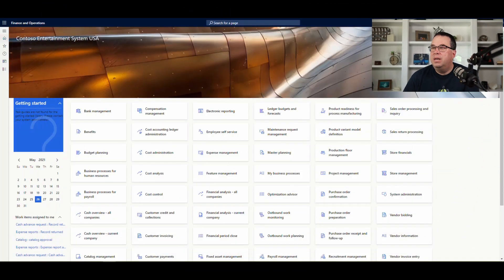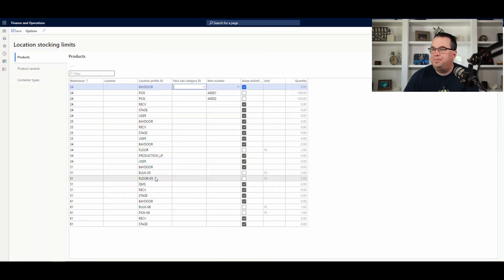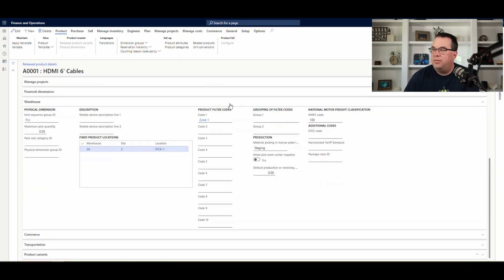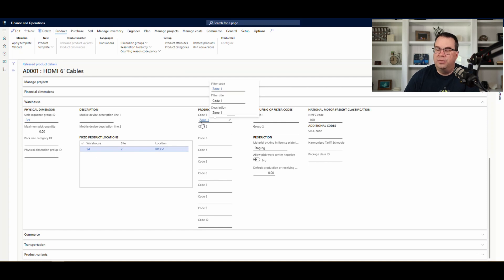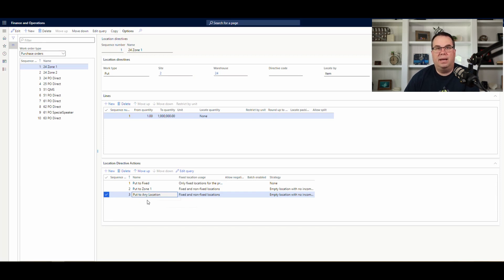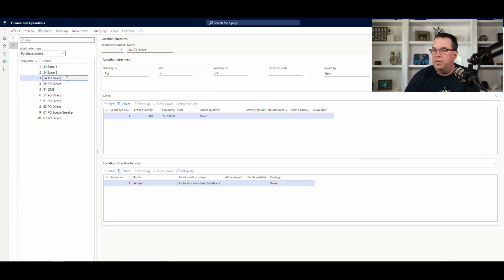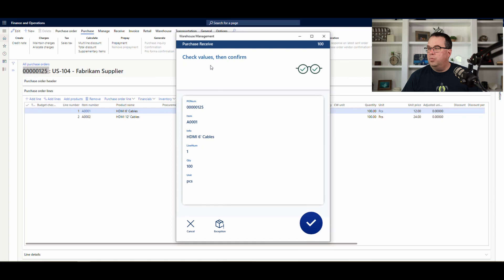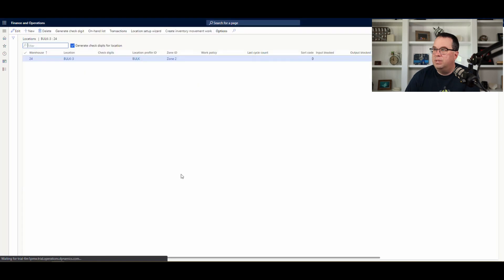Dynamics 365 Advanced Warehouse Zones for Purchase Order Put Away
If you are using zones in your dynamics 365 advanced warehouse setup and only using them in the picking process you are doing it wrong.

A way to make your warehouse more efficient is to also use zones in the Dynamics 365 Advanced warehouse put away processes. When your picking locations are full and the items need to go to a bulk area allows the system to put the items in the same zone as your picking locations.

This makes a more efficient process when replenishing your picking locations as you have your items that are in bulk close to the picking locations.